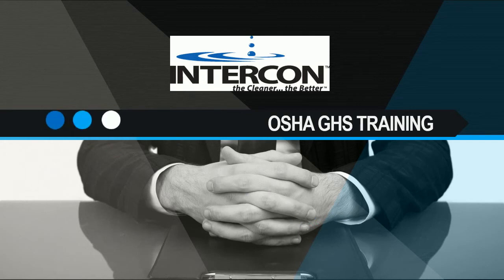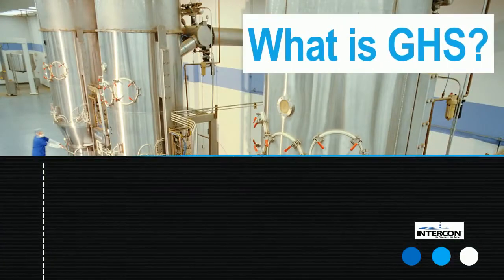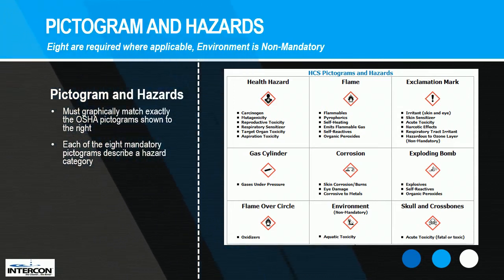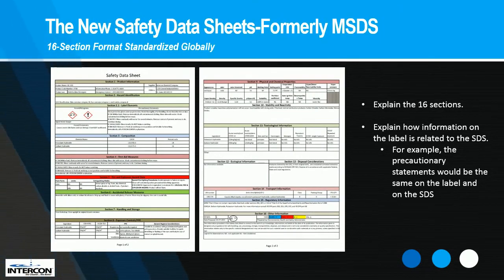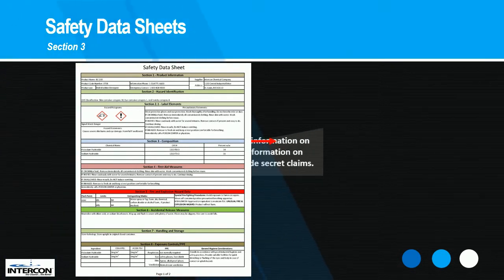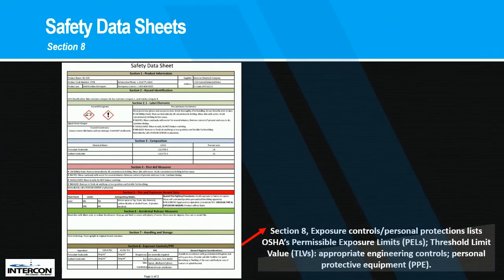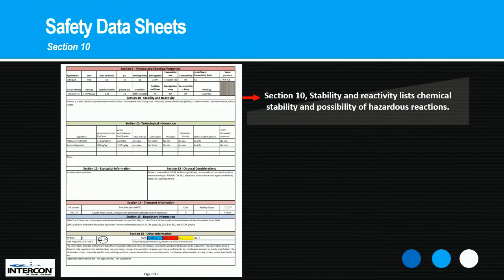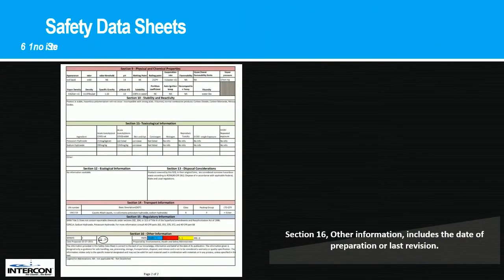GHS Training provided by Intercon Chemical 314 771 6600